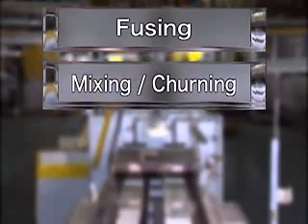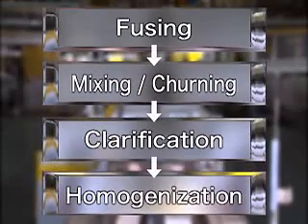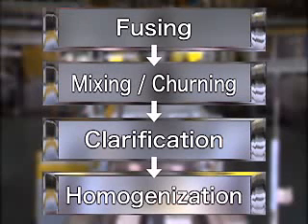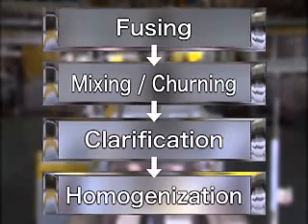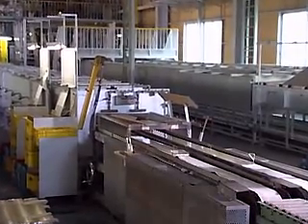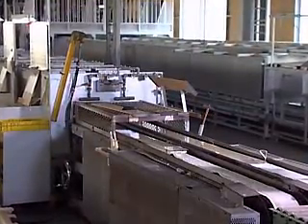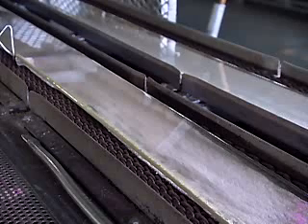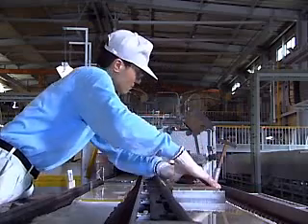Canon Lens Production (Part 1)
Material processing